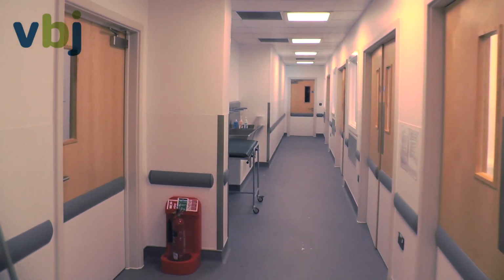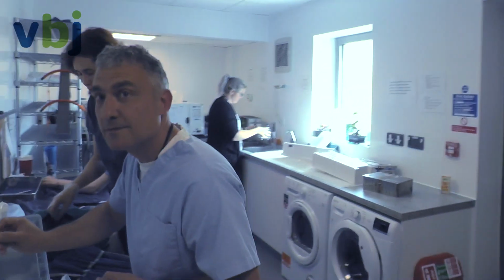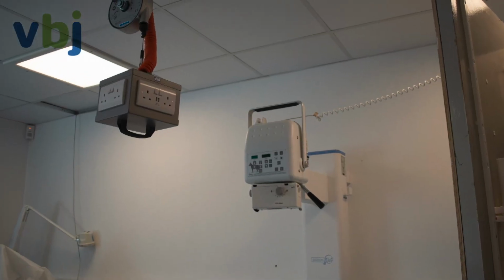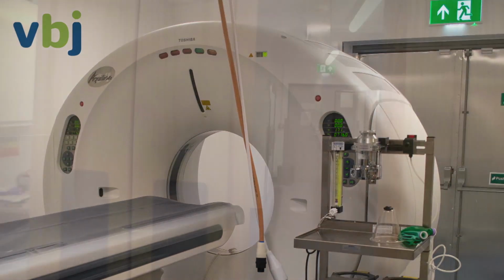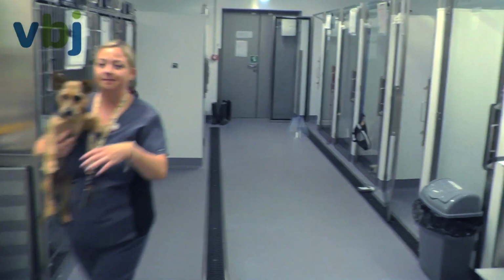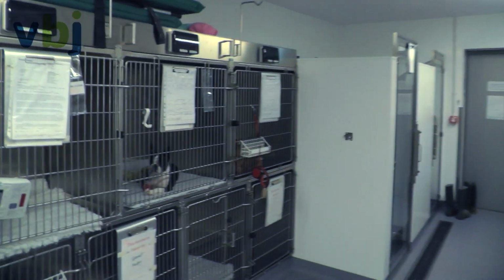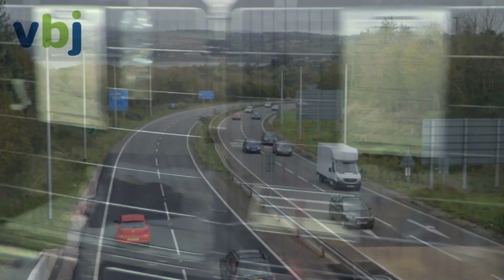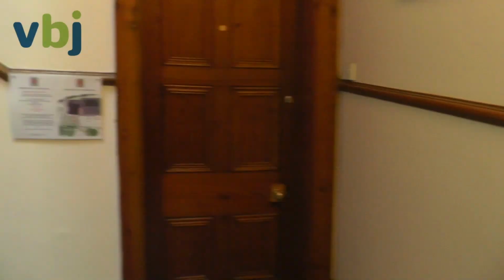Practice Profile: West Midlands Veterinary Referrals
The UK now has 725 referral practices, which means 17% of all veterinary sites are now dedicated referral centres or offer referral services. So, anyone thinking of entering this crowded marketplace needs to pitch their offering carefully – as VBJ discovered at West Midlands Veterinary Referrals …